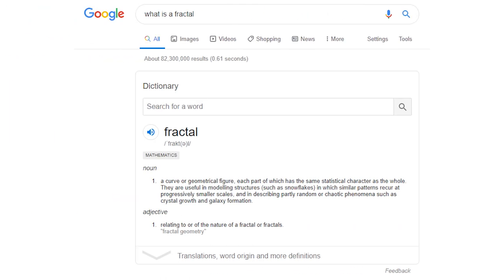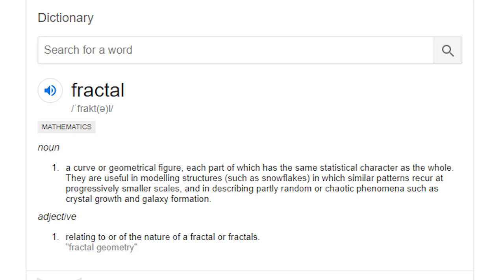What is Fractal Photography?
This week we opened our eyes to fractal photography and the abstract effects that can be made by just using some cheap props. Follow along with us as we try out 3 different budget-friendly props and let us know which one your favourite was?